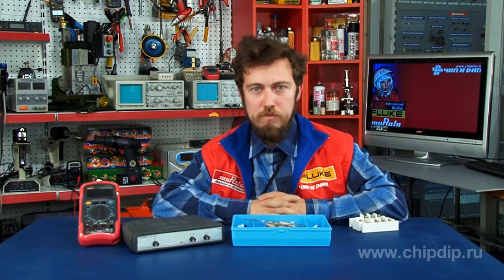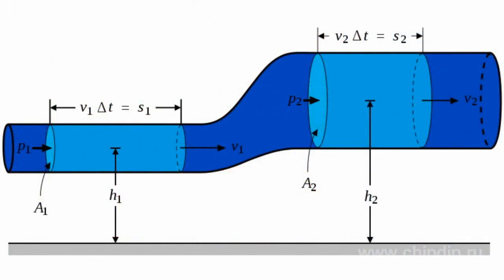Piezometer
Piezometer The idea that liquid cannot be compressed, just like it can be with gas, was developed in the works of physicists no later than in the middle of the17th century. One of the devices, which could measure in practice the ability or inability of that, was created by Hans Christian Oersted in the end of the 18th century. It was a glass cylindrical reservoir with the ability to hermetically isolate the innage of the reservoir from the environment. At the upper part of the reservoir, there is a valve and a screw valve, through which the device is filled with liquid. With the help of a capillary tube, the device is connected to a mercury pressure gauge. The rotation of the screw valve produces a reduction in the volume of the reservoir. As a result of this, the pressure level in a mercury pressure gauge and its ratio to the level of liquid in the reservoir can demonstrate the degree of the liquid compression (or the compression of a solid-state body in the reservoir of the device). Piezometer is used for industrial and laboratory measurements of the hydrostatic or hydrodynamic pressure of Newtonian liquids and deformation of solid-state bodies.